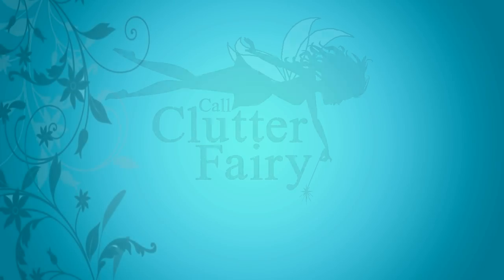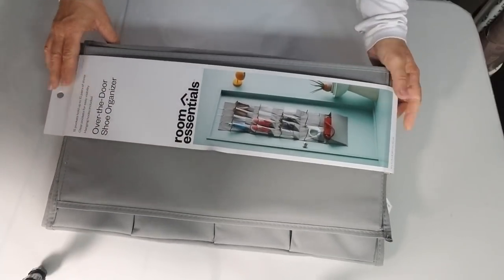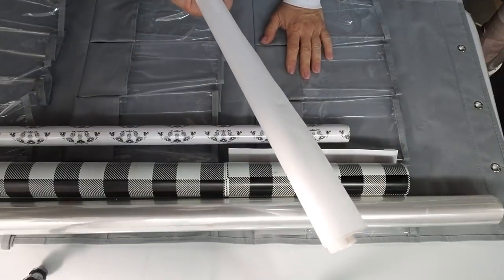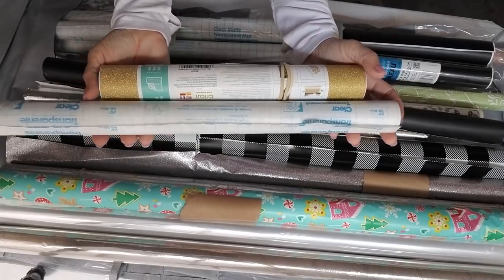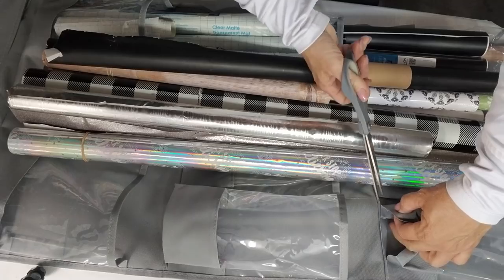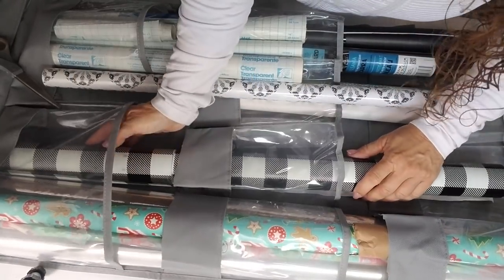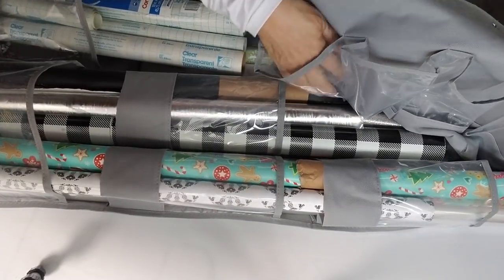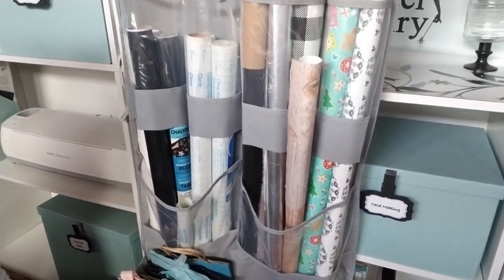Organize your Wrapping Paper - Using WHAT?!?!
I found a great idea for organizing wrapping paper - using an inexpensive (easy to find) household object!

Amazon links to items I use and ❤️️ Just copy and paste into your favorite browser

Call Clutter Fairy - Where we help you get CLUTTER FREE so you can live Stress-free!

Music: YouTube Free Rights Music Catalogue - "Magic Chime", "Sophomore_Makeout" and "Jupiters Smile"